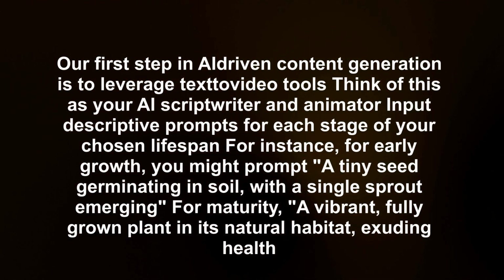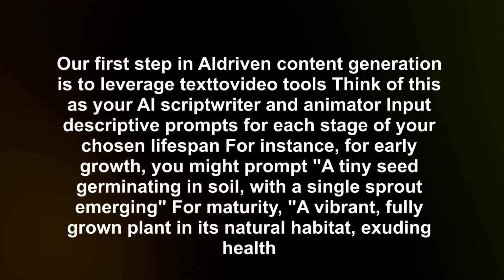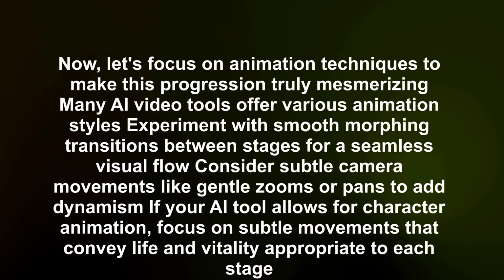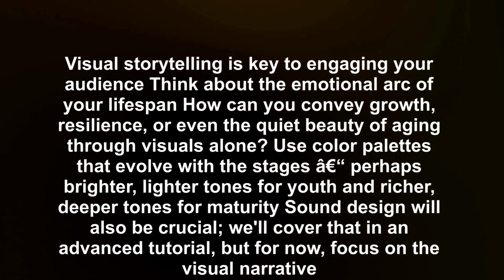How to Make Long Ai Progressive Lifespan Video - GUIDE!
How to Make Long Ai Progressive Lifespan Video guides viewers through creating extended videos using AI tools to showcase a progressive lifespan, focusing on animation techniques, visual storytelling, and AI-driven content generation to create engaging and informative long-form video content.

00:00 Intro
00:15 Concept Development
00:32 AI Text-to-Video Generation
00:59 Animation Techniques
01:34 Visual Storytelling
02:13 Blending AI Content
02:49 Final Assembly and Polish